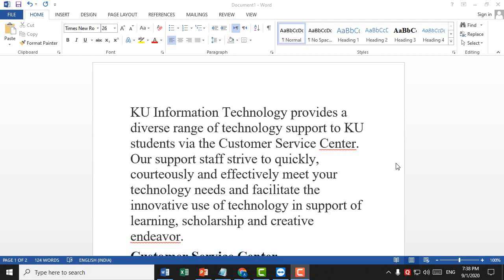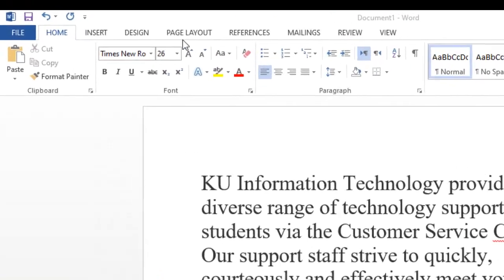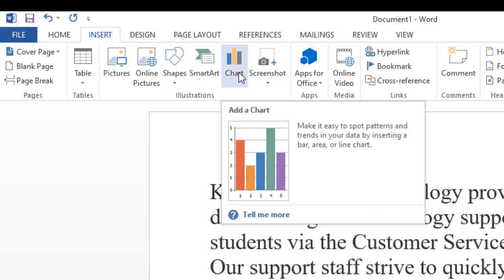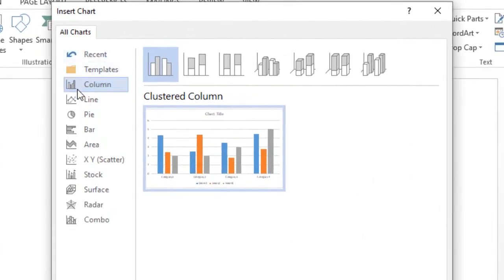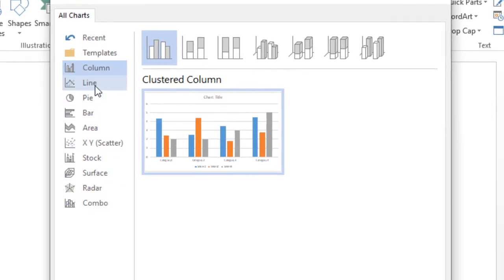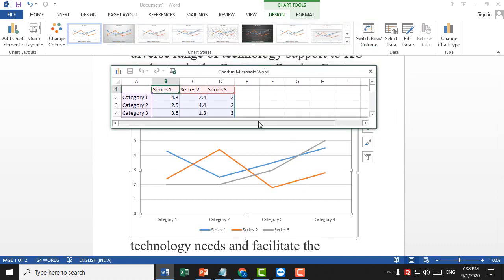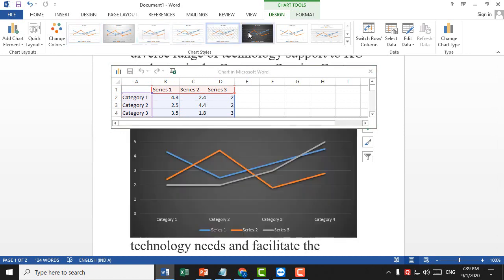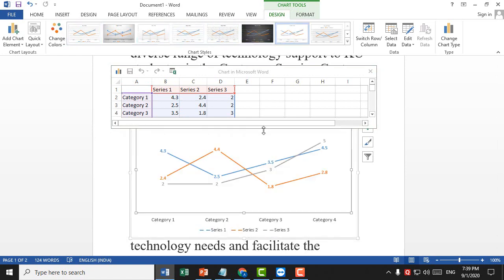how to create a chart in word